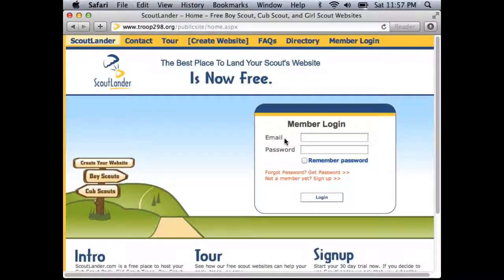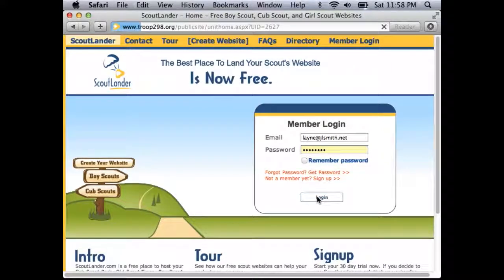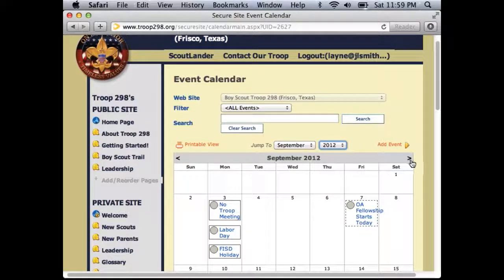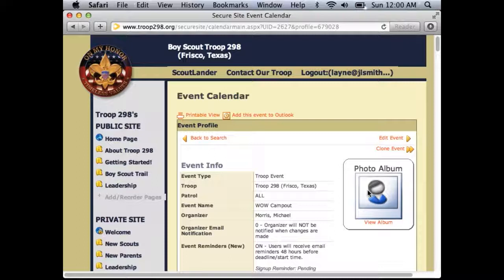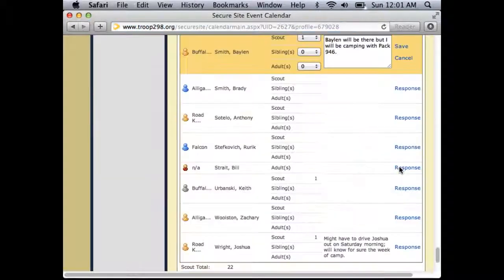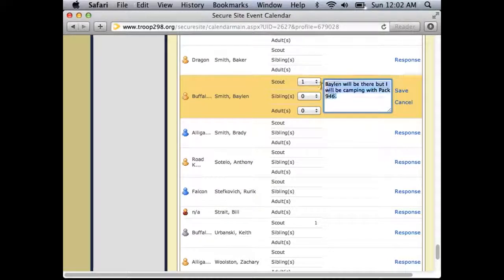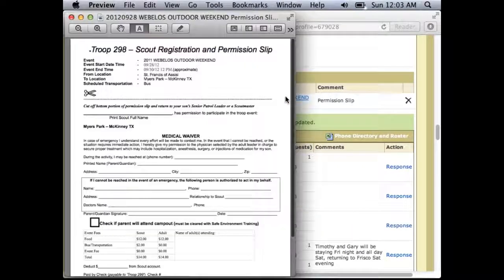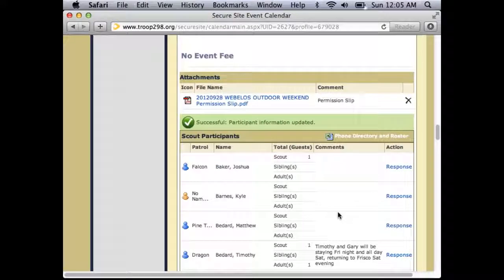How to see and register for events in Scoutlander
In this video we show you how to log in to Scoutlander, how to check for upcoming events, and how to regsiter for them. Remember, the deadline for signing up for a camp out is two weeks before.